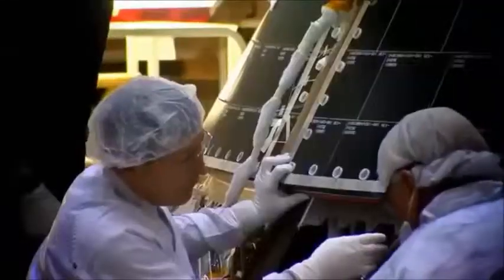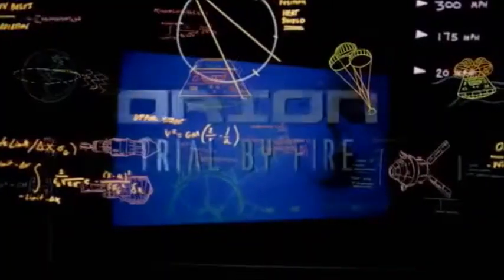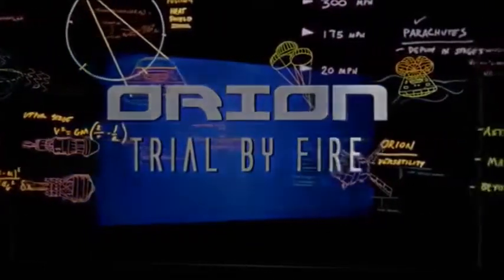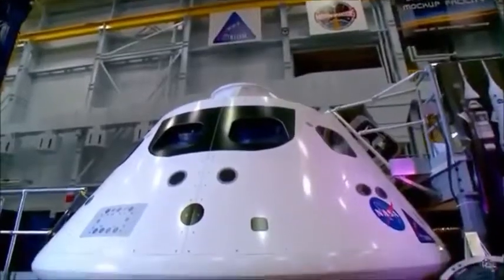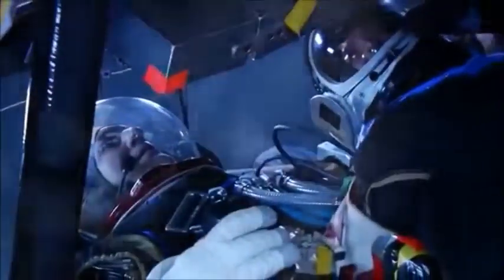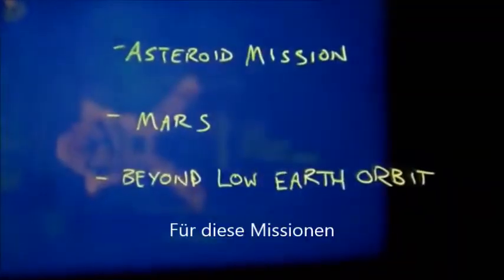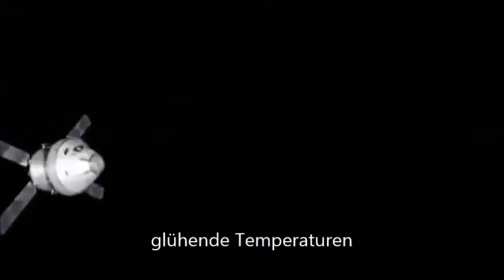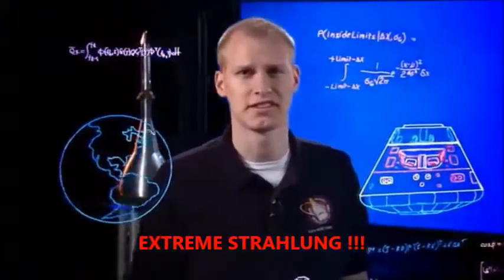Orion - Kurzfassung deutsch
Die neue Generation der Raumfahrt, Orion, soll ferne Asteroiden und schlieβlich sogar den Mars besuchen. Vorerst wird Orion seinen Weg noch unbemannt durchs All nehmen, doch Ende 2017 mit Astronauten (bis zu 6 sind möglich). Orion soll erst bemannt fliegen, wenn auf einem Testflug gemessen wurde, wie gefährlich die Strahlung in den Van Allen Gürteln ist. ??? Hätte man das nicht Neil Armstrong und seinen Kollegen zuliebe bereits 1969 tun müssen??? Das ungekürzte Video: